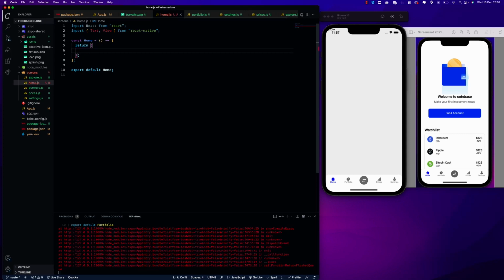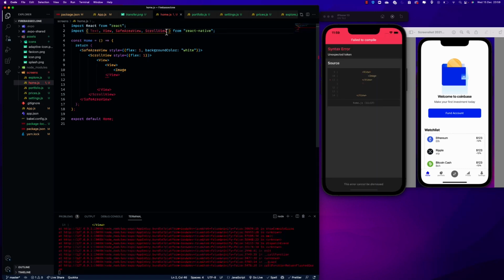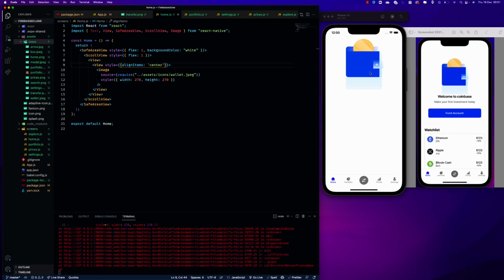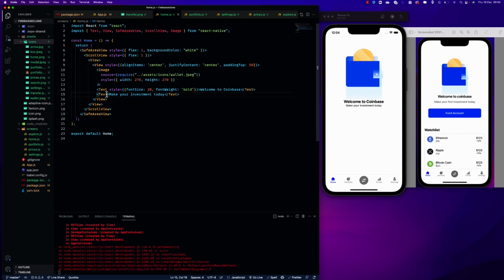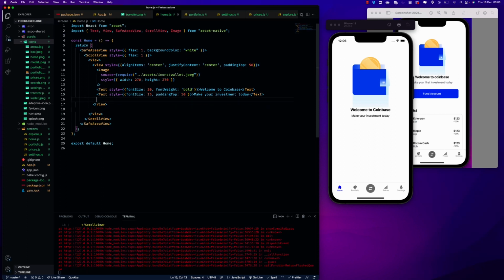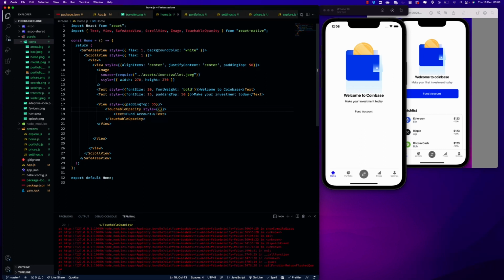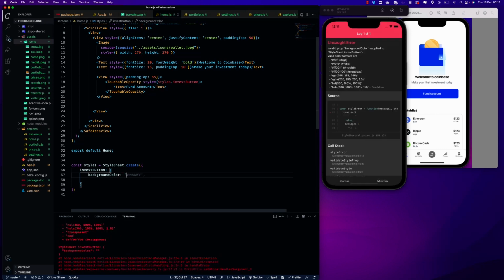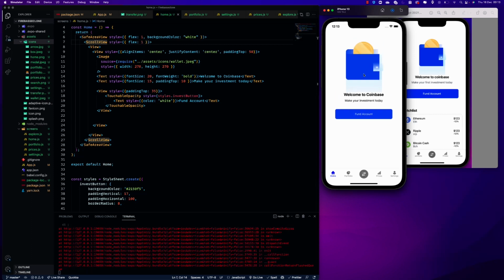Building Coinbase with React Native - Part 2 - HomeScreen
Today you're going to be building the Coinbase Clone Part 2 with React Native